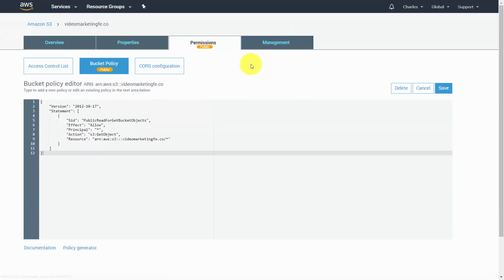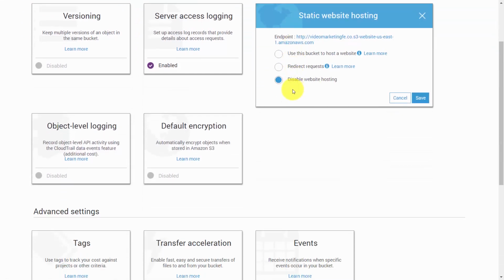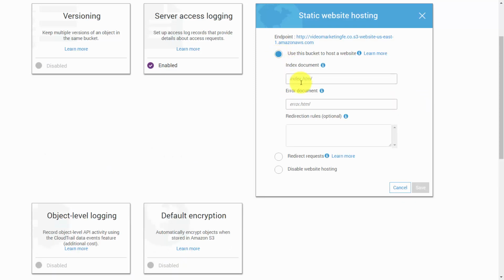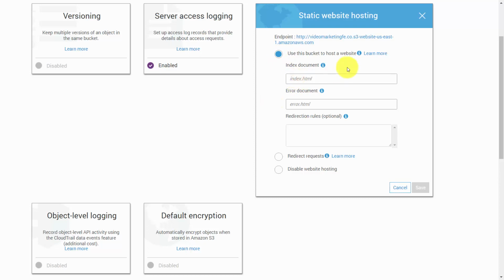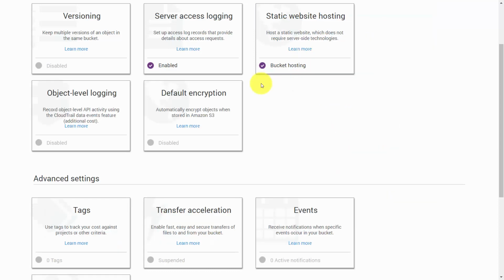27 Custom Domain Configuration Part 2 Bucket Configuration Free Get Started With Amazon S3 Course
Custom Domain Configuration Part 2 Bucket Configuration Free Get Started With Amazon S3 Training Course